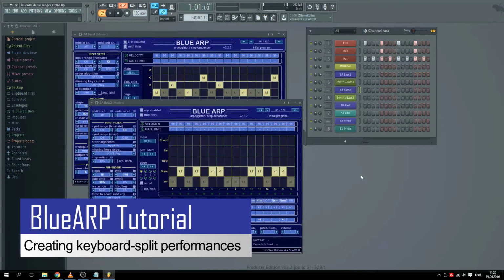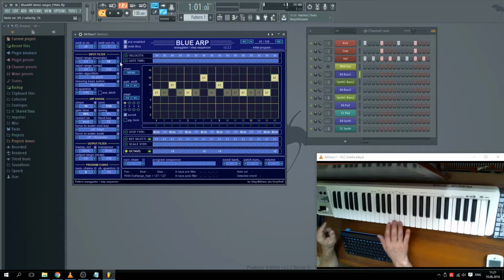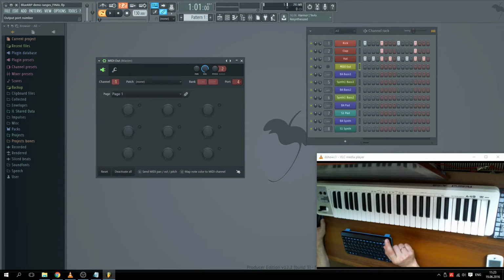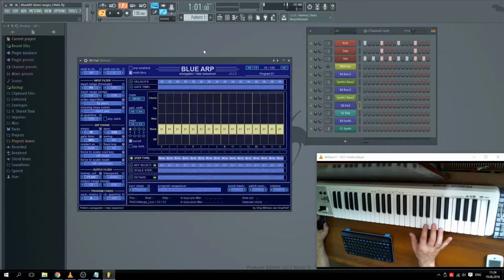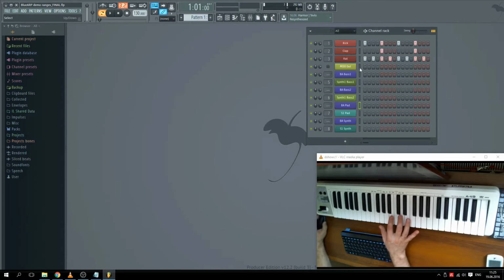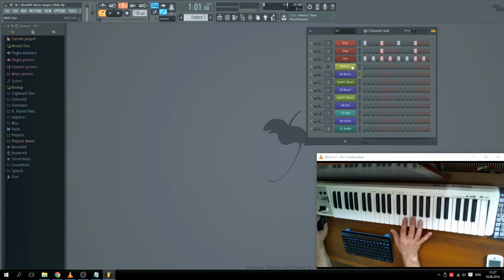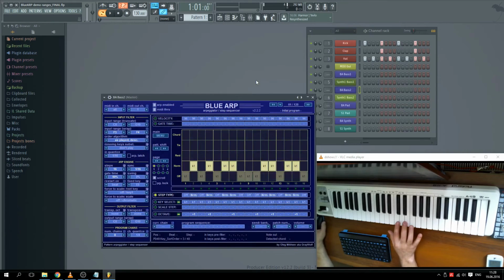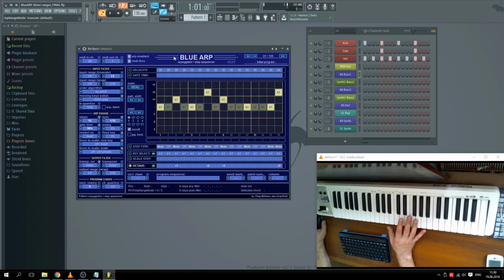BlueARP tutorial #2 Ranges and Keyboard-split (FL Project included!)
This tutorial shows how to create keyboard-split multi-layered performances with BlueARP in FL Studio.
I'm creating arranger-style performance with 2-layered bass on the left, pad sound + arp on the right. Plus giving some tricks regarding ranges and multi-lsyered performances.
Using BlueARP v2.2.2, Synth1 VST v1.13 beta3.